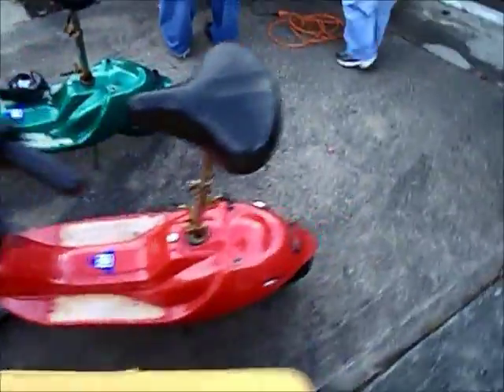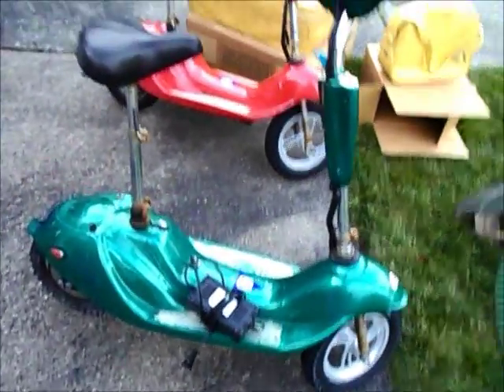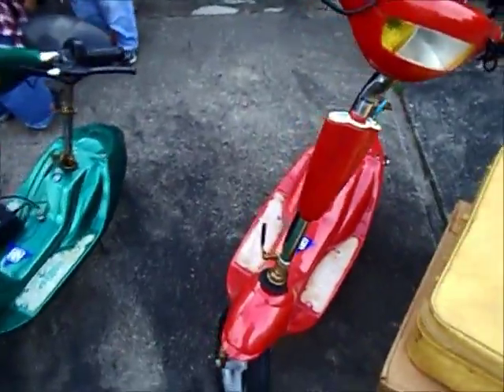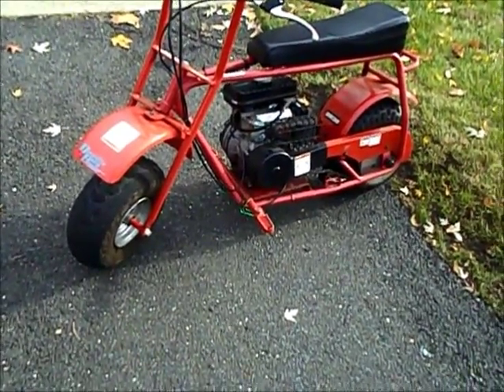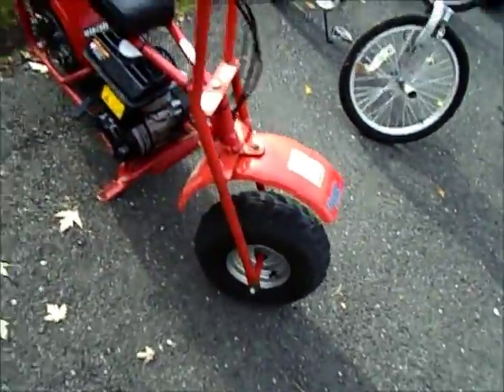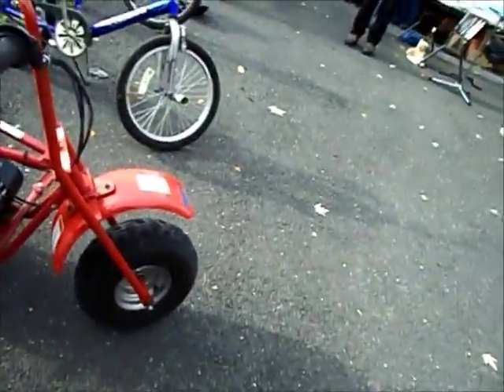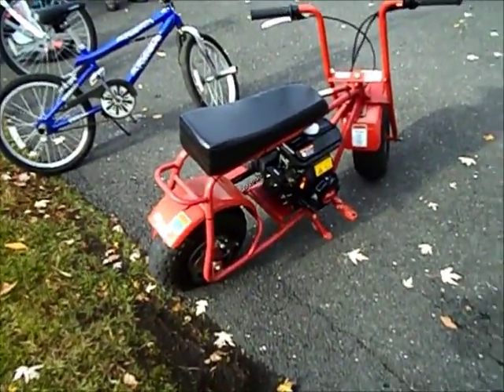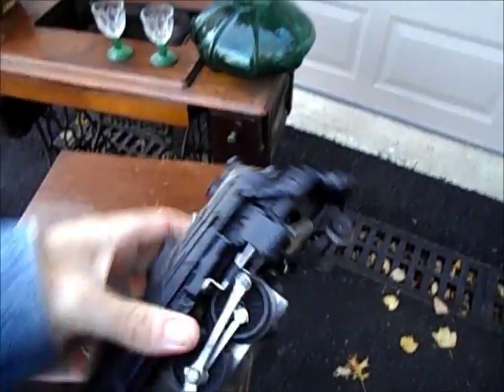Electric Scooters, Doodle Bug DB-30 Motorbike, Lionel 027 Engine Train. Stuff I didn't buy. 11/9/13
Electric Scooters, Doodle Bug DB-30 Mini Motorbike and Lionel 027 Engine Train. Stuff I didn't buy. 11/9/13

This is stuff I didn't buy. The video is for some friends who I called on the phone so they could see what they missed.